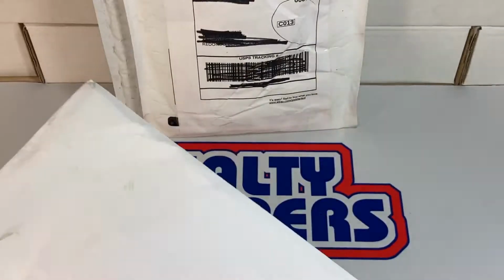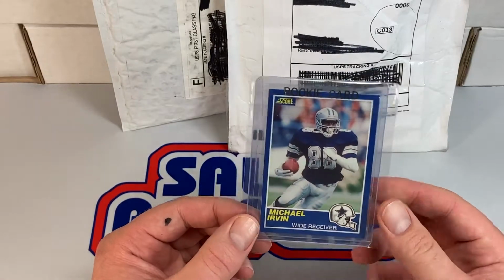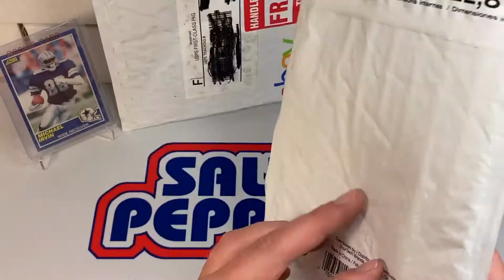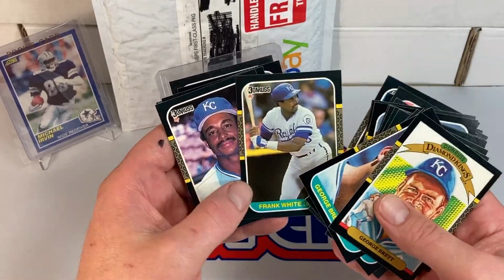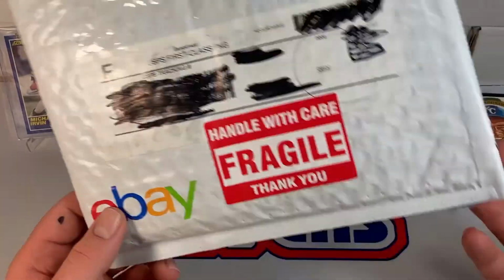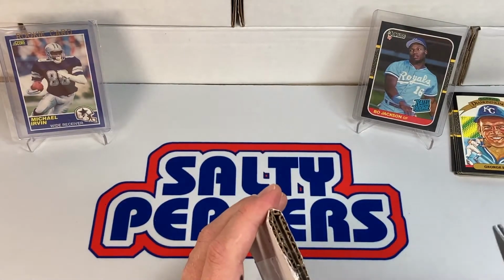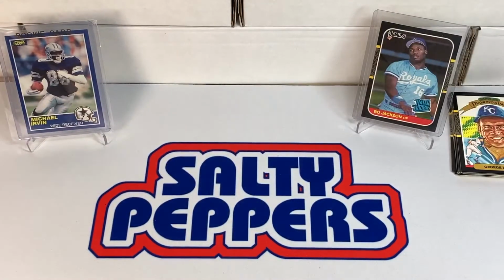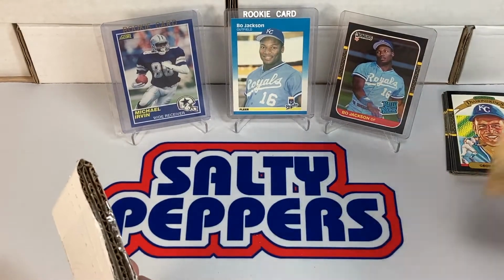MAIL DAY! GRADING THE PACKING OF EBAY SELLERS, AND DISCUSSING THE BEST WAYS TO MAIL SPORTS CARDS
Today, Salty opens three Ebay packages that came in the mail and grades the packaging used by different ebay sellers for sending sports cards through the mail. Bo Jackson and Michael Irvin rookie cards in tremendous condition may or may not make an appearance.